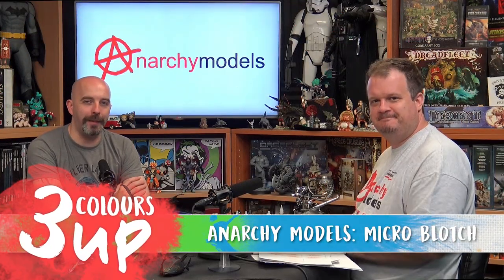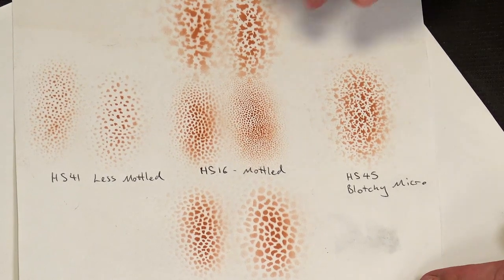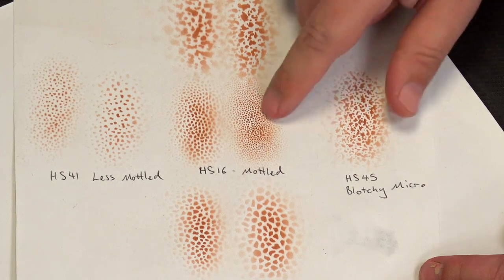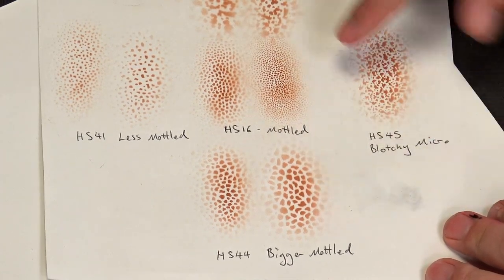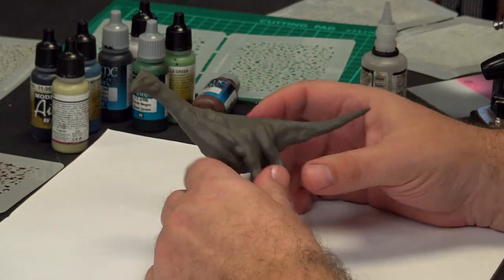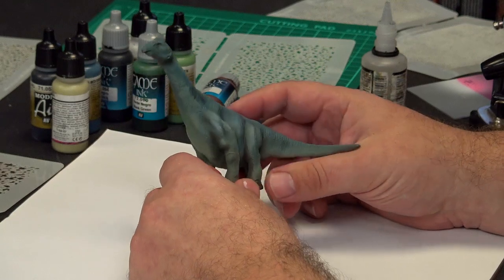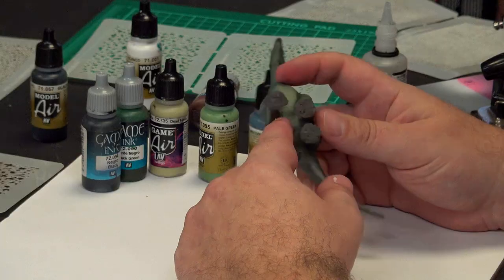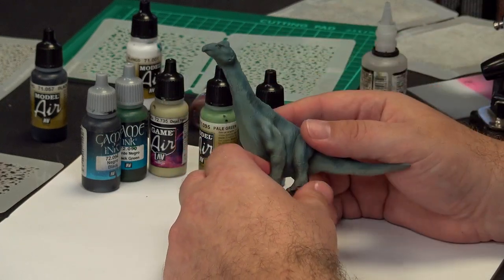3 Colours Up: Anarchy Models Micro Blotch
Brian from Anarchy Models is in the studio with Justin to show off another of this high-speed stencils.

Running on Kickstarter right now, Brian's new set of high-speed stencils includes different types of blotches that can be used to add a lot of dynamism to animal models. Brian shows this by using the micro blotch stencil to apply black and white spots along the spine and upper legs of a dinosaur model.

What would you use the micro blotch stencil for?